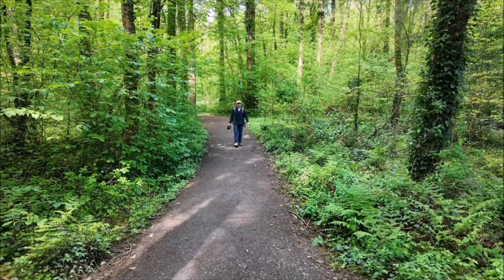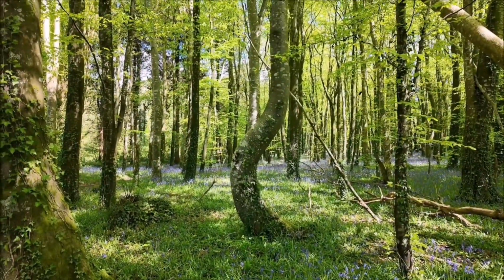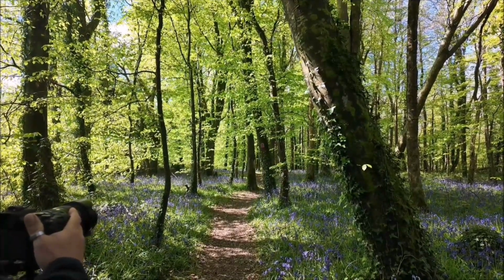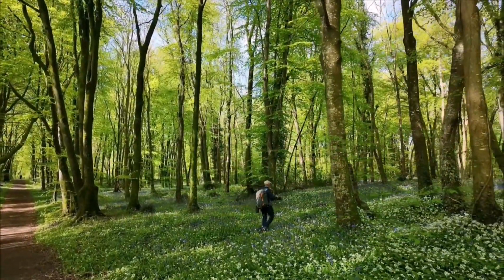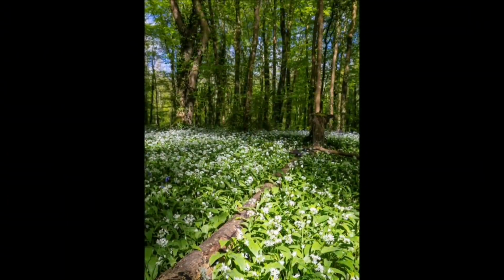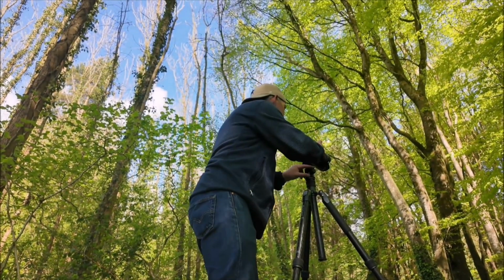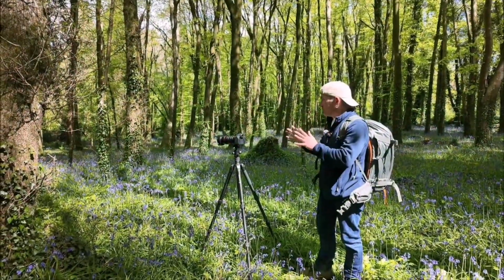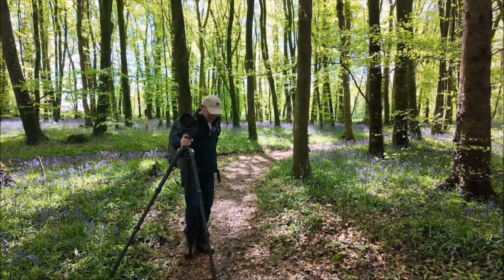Photographing the enchanting bluebell woods in Ireland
A  photo journey through the woods in Kildare, Ireland when the bluebells and wild garlic are out